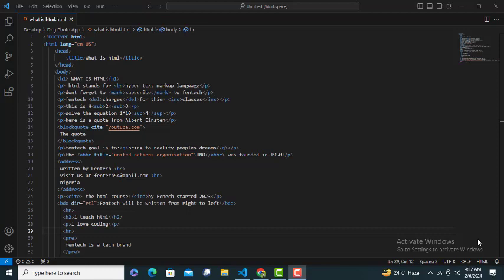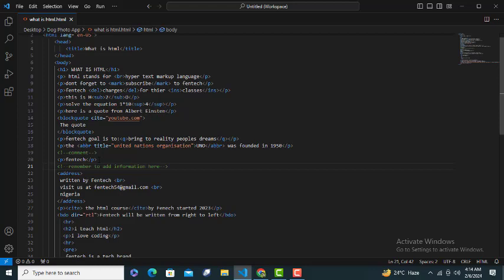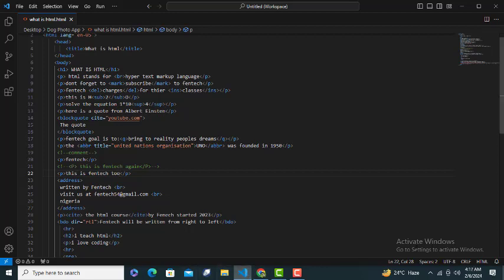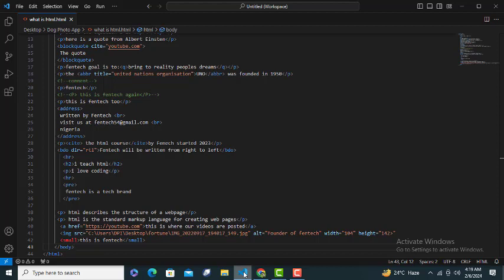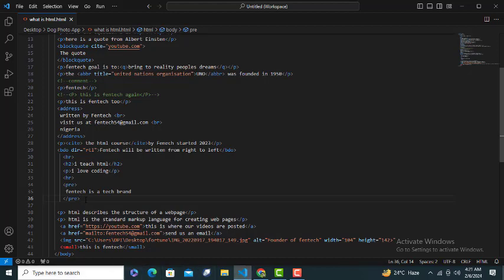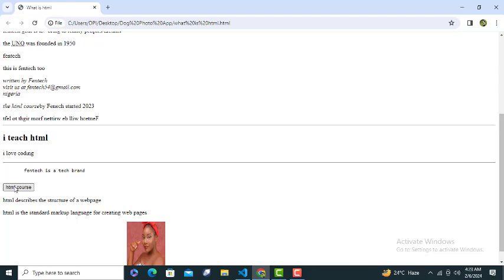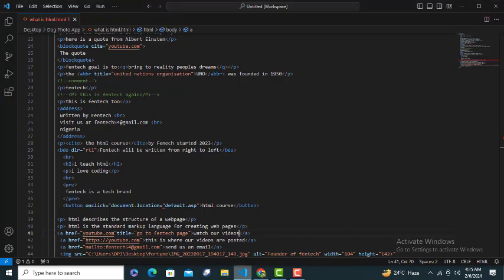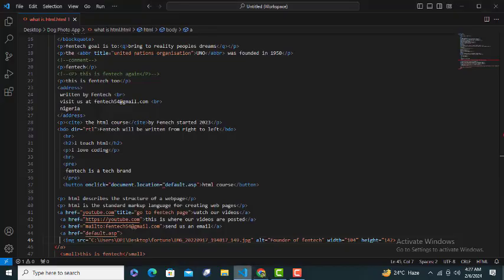"HTML Unleashed: Fentech's FREE Online Class on YouTube!"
🚀 Dive into the world of web development with Fentech's exclusive and FREE HTML online class! Join us on YouTube for an interactive session where you'll master the essentials of HTML coding. Whether you're a beginner eager to craft your first webpage or a seasoned developer seeking a refresher, this class is tailored just for you. Seize the opportunity to enhance your skills, shape your digital presence, and embark on a coding journey with Fentech. Secure your spot now – it's time to code the future together! 💻🌐